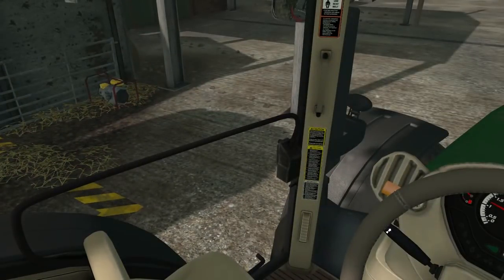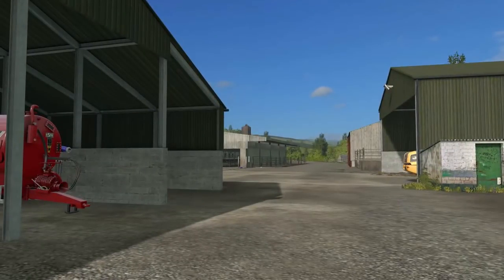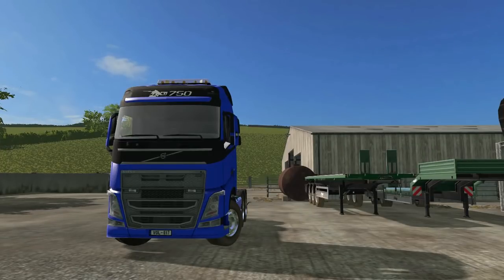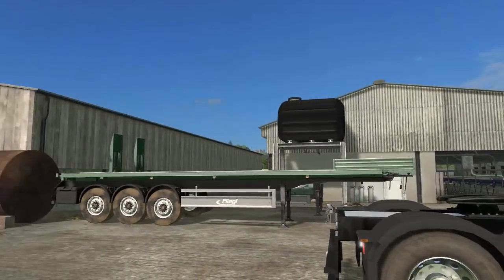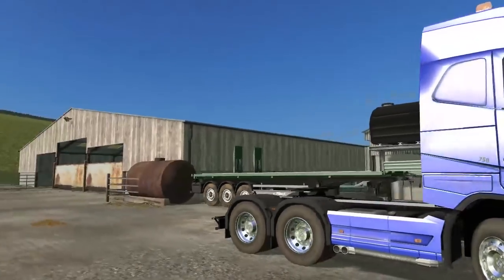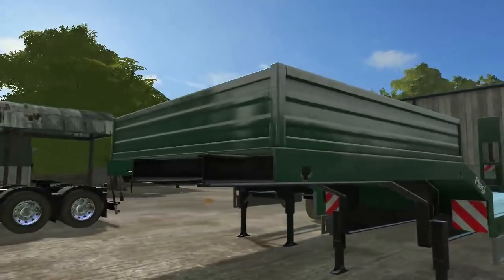The new truck is here and its put straight to work! | Oakfield Farm EP-43| FS17 Role Play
Welcome Welcome

Well, its finally happened, the cattle have left Oakfield...This is a sad end of an era here.. but an exciting future awaits us as we go looking for a new Truck!

Welcome Welcome

It's here! our new lorry has arrived!  Time to get it put to work!! First job up, taking some of the cattle equipment to the store to be sold!

Keep an eye out on my discord for a modlist coming soon!

Check out some other great content